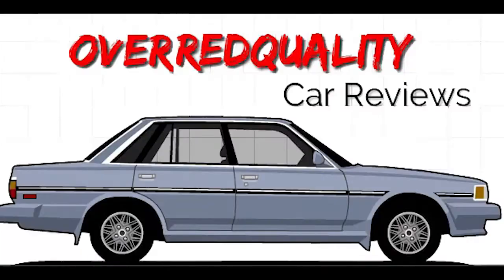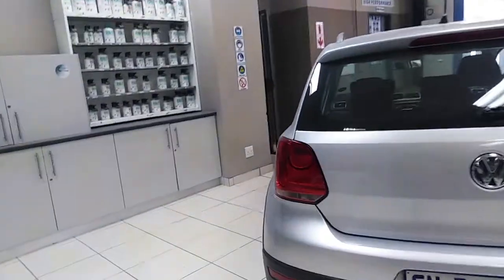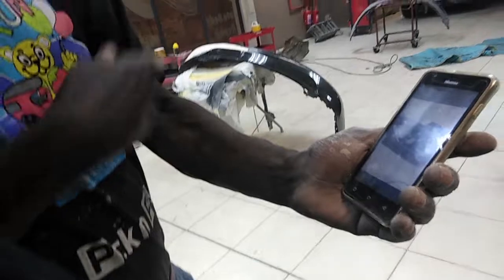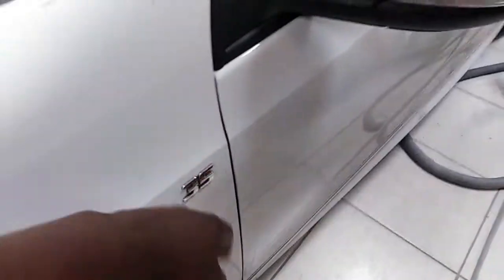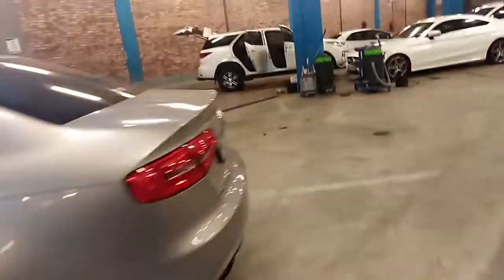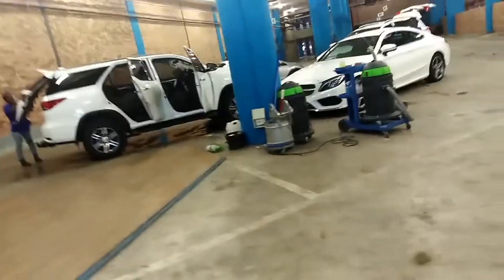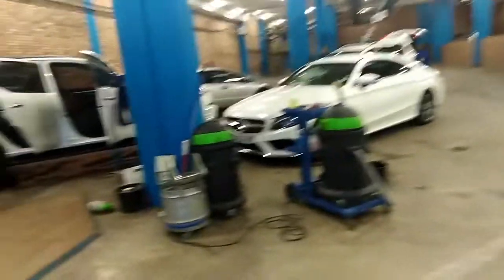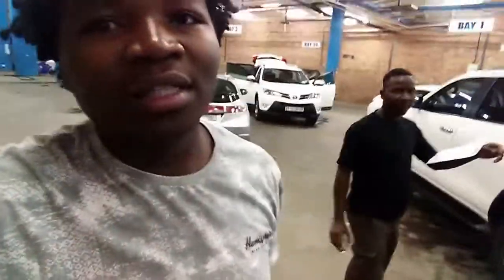I CRASHED MY FRIEND'S DREAM CAR (I HAVE TO PAY FOR IT)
I crashed my friends car at the mall named MALL OF  AFRICA and he made me pay for the dent, thanks everyone who have subscribed already we are on the way to reach 1000 Subscribers so Please Subscribe.